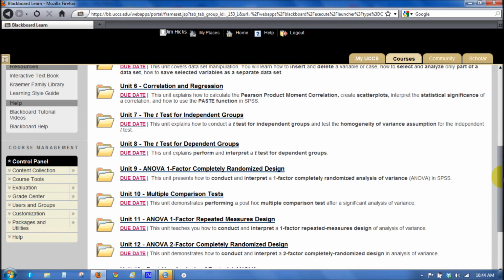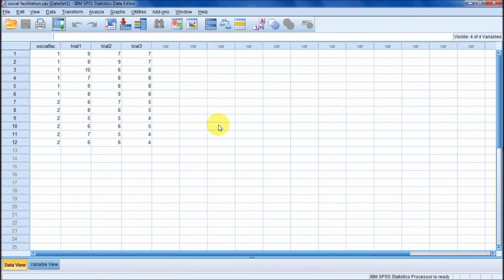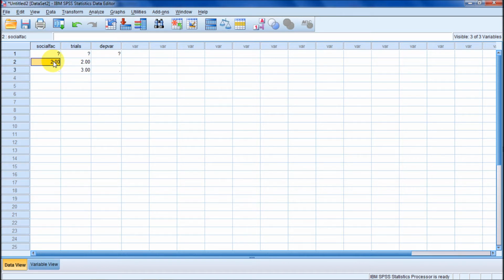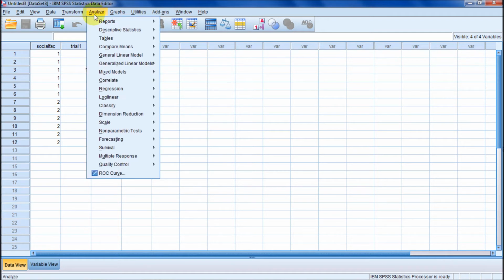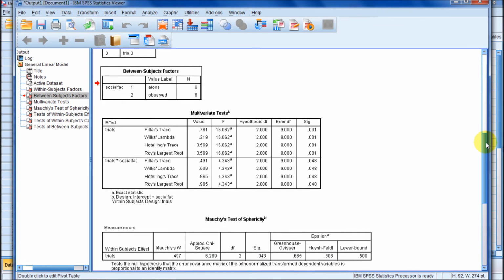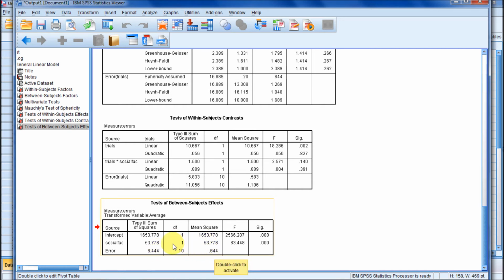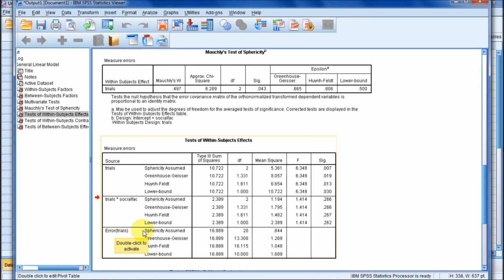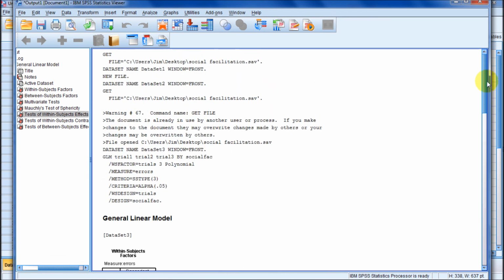ANOVA Spilt-Plot Design In SPSS